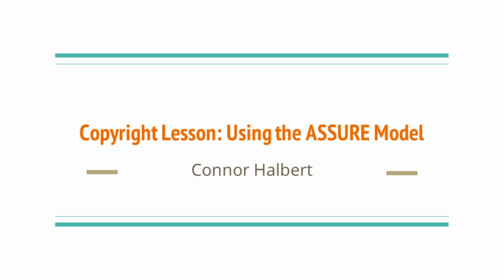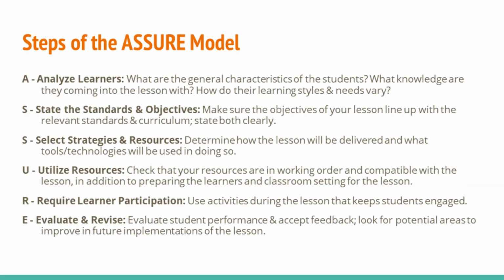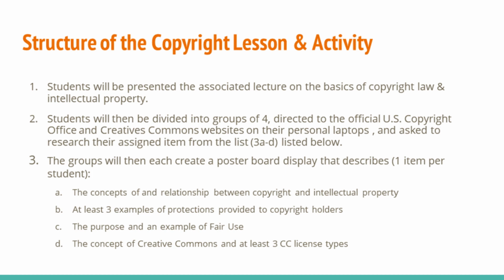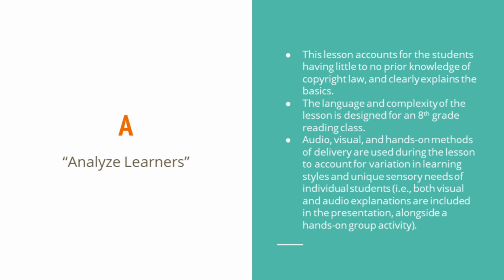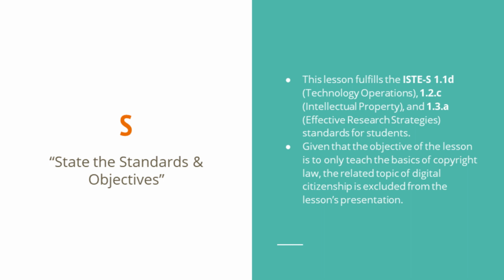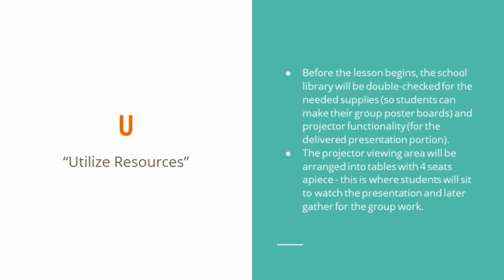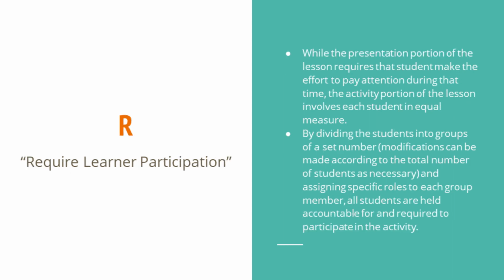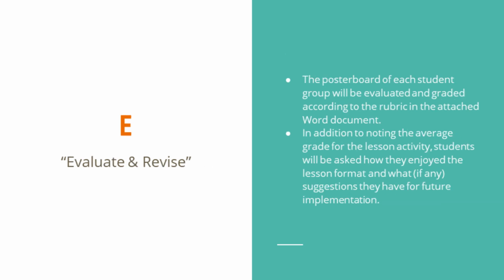Copyright Lesson - ASSURE Model